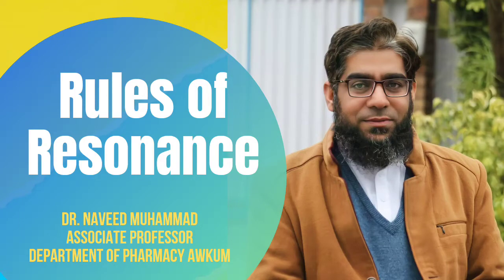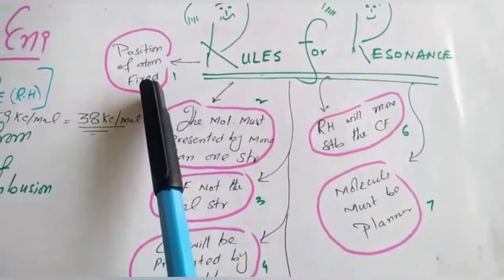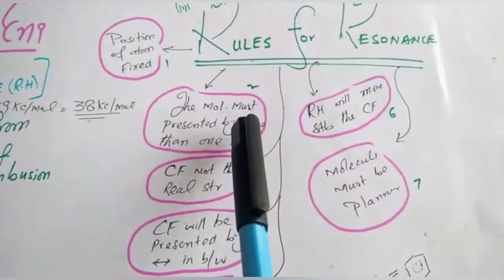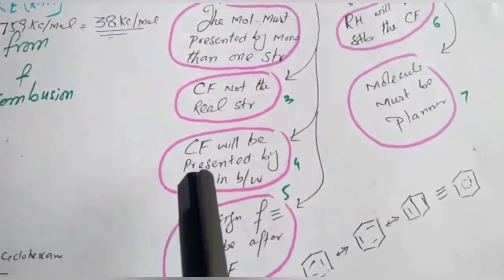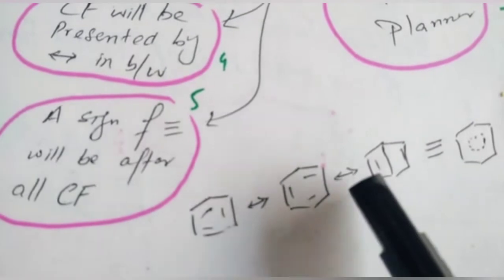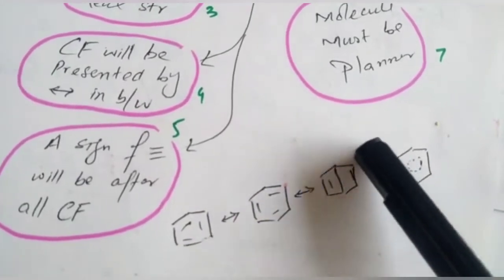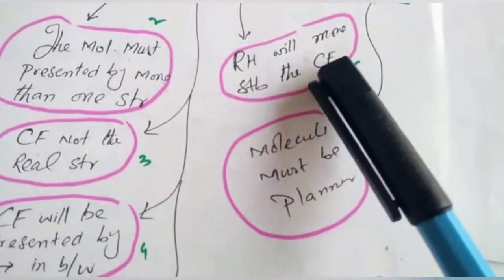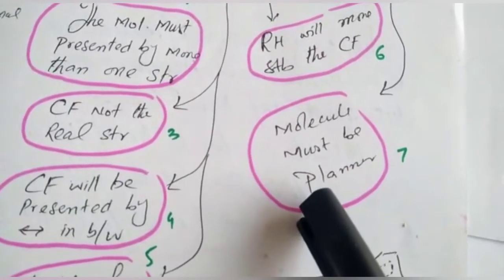Rules of Resonance | Dr Naveed Muhammad Lectures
Rules of Resonance

The molecule must be planar. Position of atoms must be fixed

Dr. Naveed Muhammad
Associate Professor
Department of Pharmacy
AWKUM Pakistan